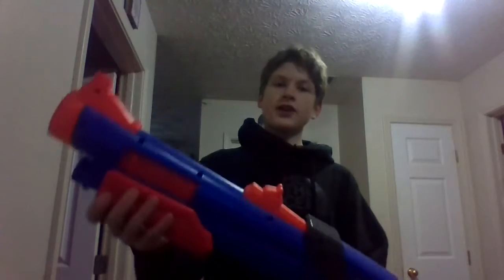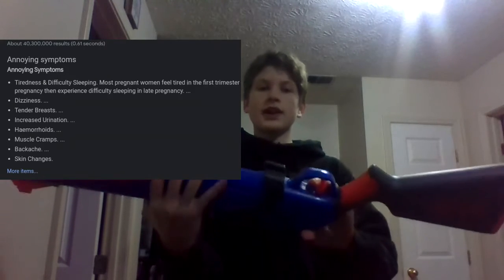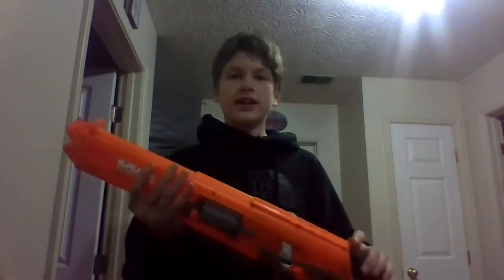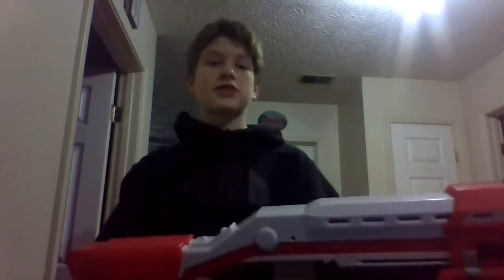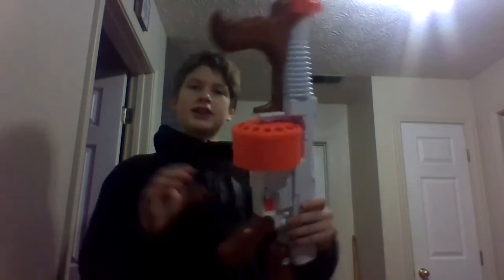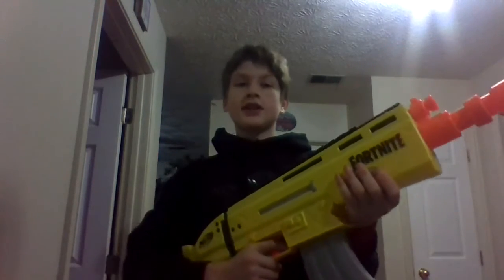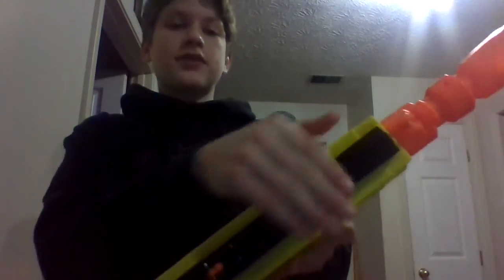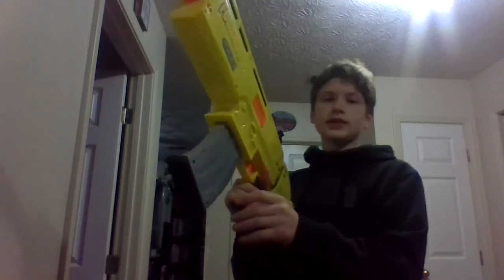neft gun show case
i will be show casing 5 guns